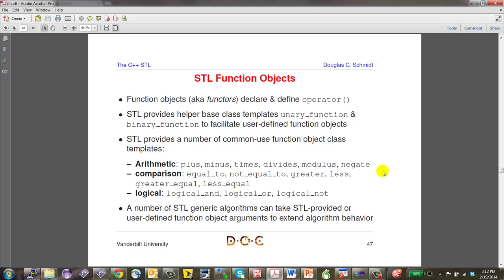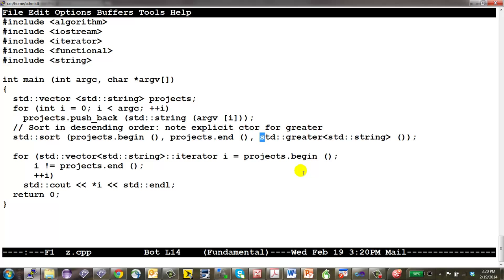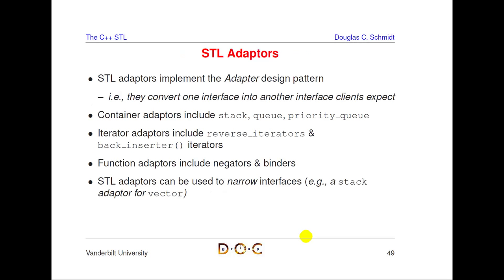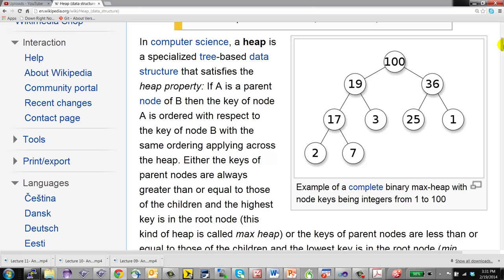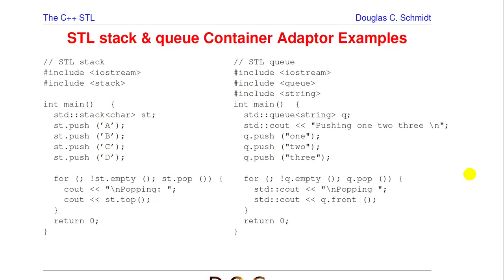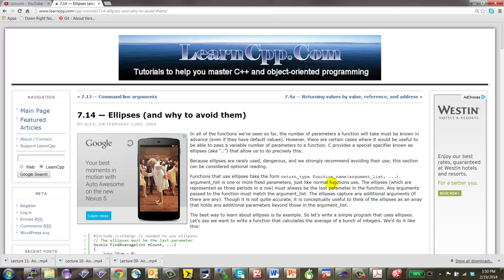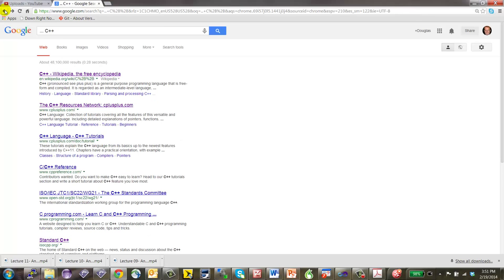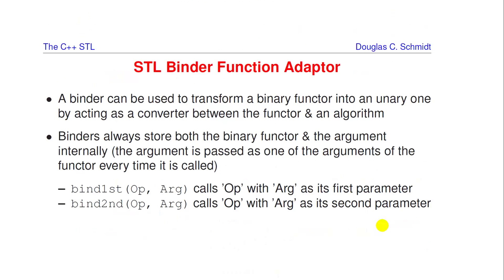Lecture 11: Overview of STL (continued)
This screencast is from a course I taught on February 19th at Vanderbilt University in my course CS 251: Intermediate Software Design.  It continues my overview of the C++ Standard Template Library, focusing on STL functors, as well as container and iterators adapters.  for more information about CS 251.